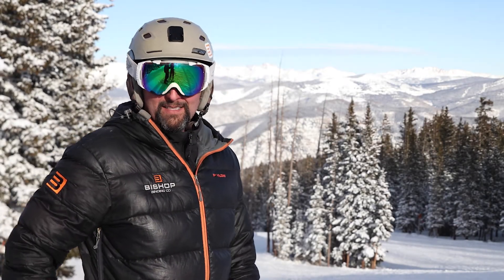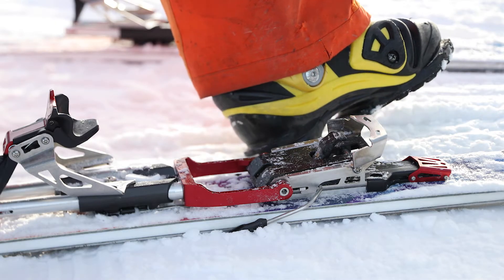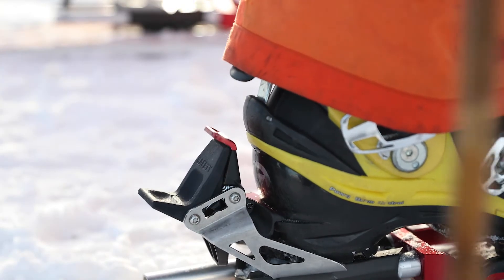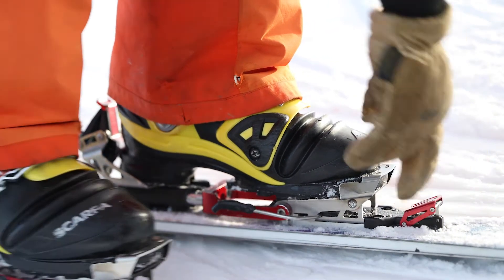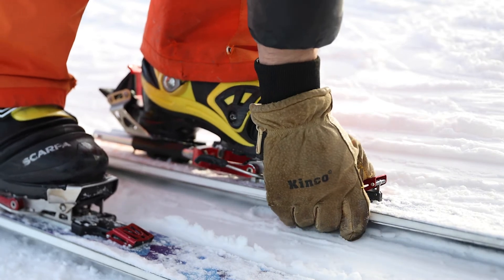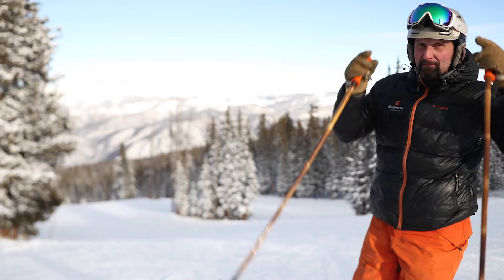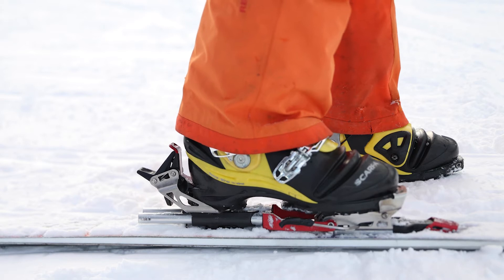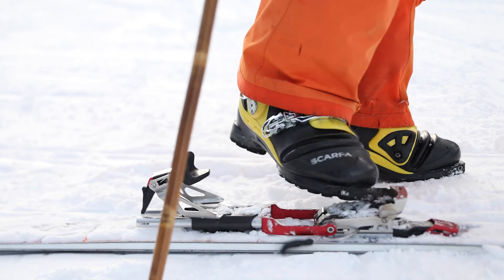Bishop BMF-R and BMF-3 step-in, tour mode, and step-out tutorial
In this video, Dave shows you how to step in and step out of a BMF/R or BMF/3 telemark ski binding.  He also shows you how to go into tour mode and ski mode on the BMF/R binding.

Why Bishop BMF Telemark Ski Bindings?
1. 75mm or NTN boot compatibility
Conversion Kits make our bindings future-proof; no need to buy a new binding when you switch boots

2. Intuitive “alpine style” step-in/step-out
No more bending over. Our bindings maximize power and performance by going to the "real heel". Enjoy our smooth, progressive flex with either your NTN or 75mm boots

3. Switch Kits expand the value across the quiver
All Bishop bindings mount on a Switch Kit, no need to buy multiple bindings for every ski in the quiver